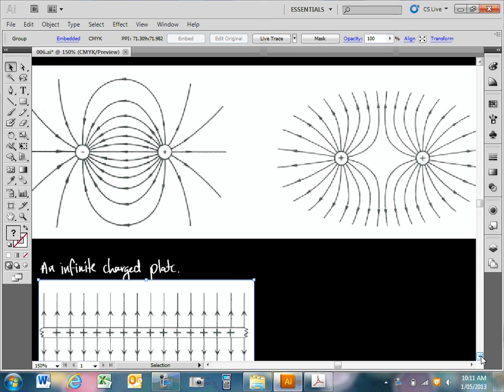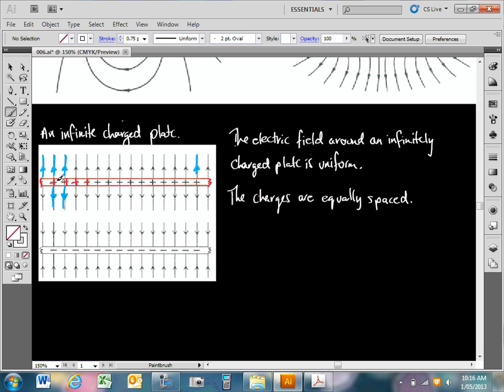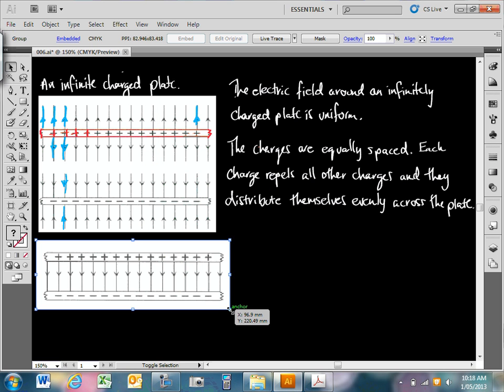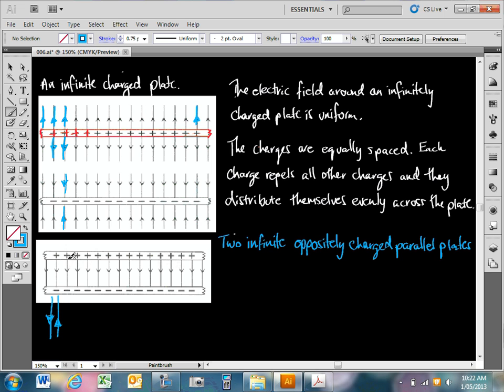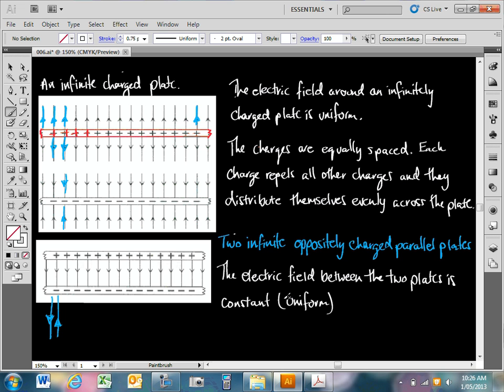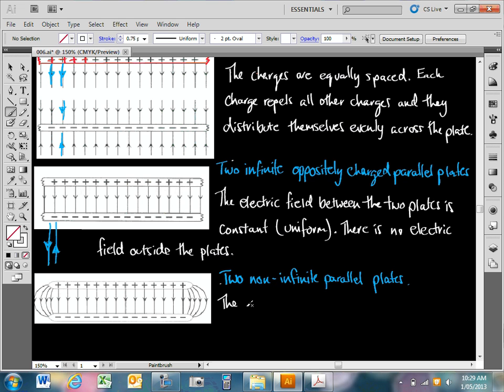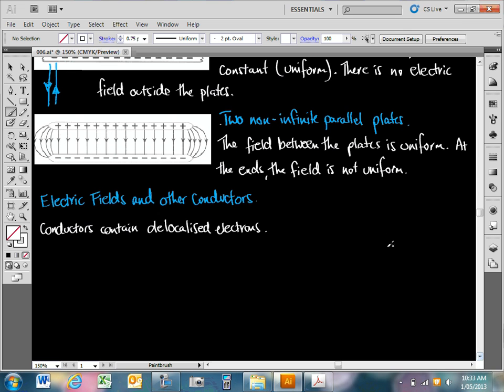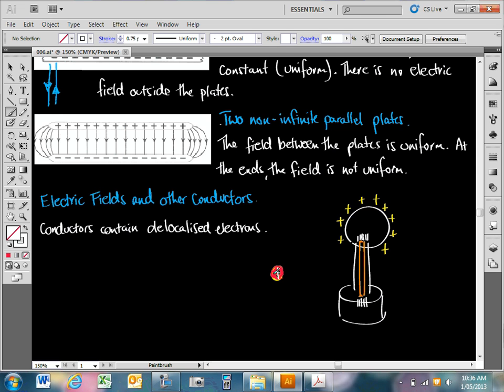May01 Charges and Fields Around Conductors